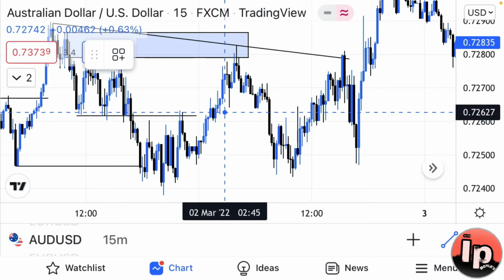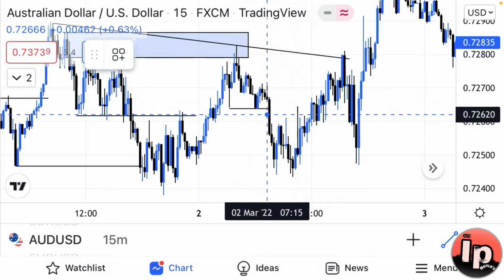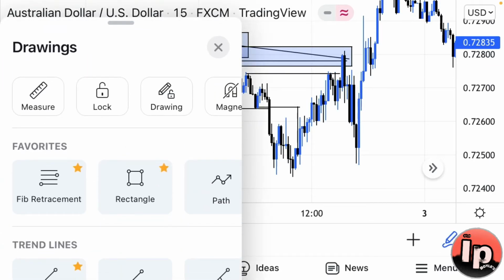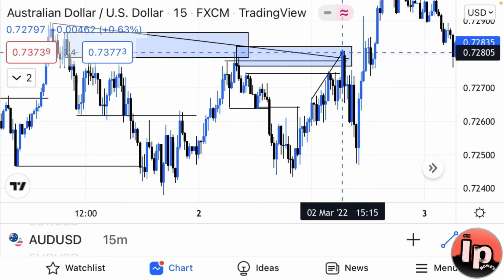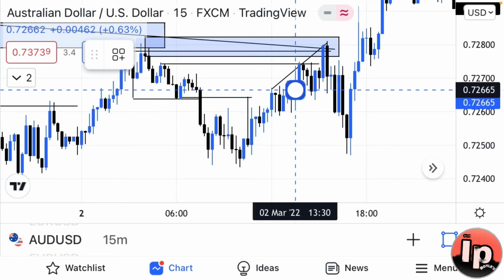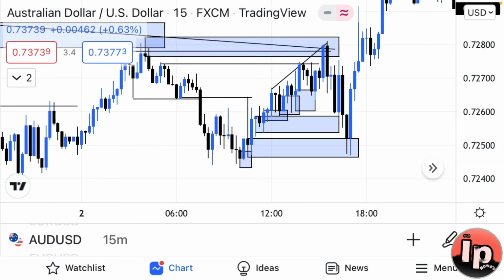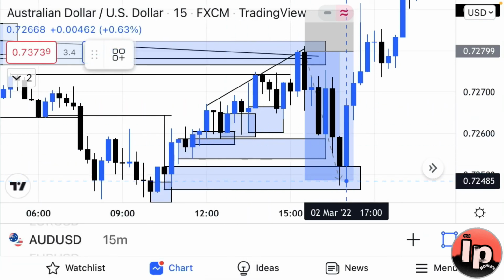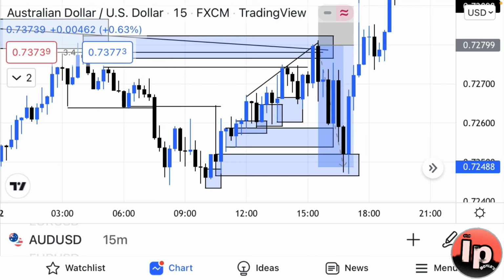Quasimodo + Supply and Demand in Order BlocksQml trading concept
This Video Tutorial Educate you on how you should approach and interpret the market when you are trading your pairs
  Trading is all about you have that idea 💡 and knowledge to interpret or understand what the market is doing or where  the market makers are moving price without someone telling you.

Sign up link: Receive $10,000 in virtual funds and learn how to trade with a market leader